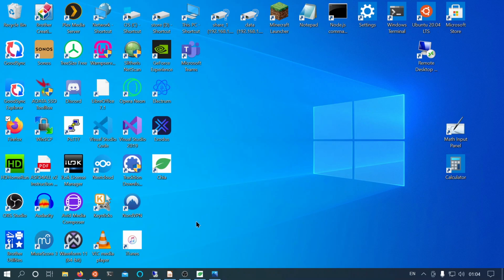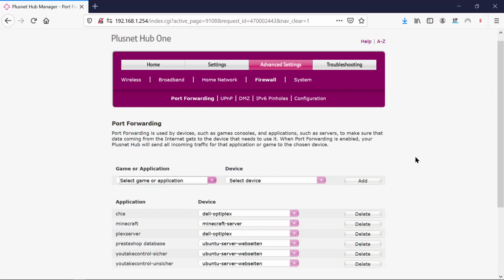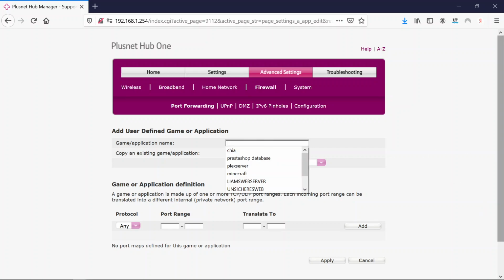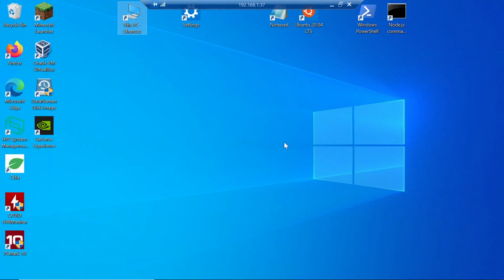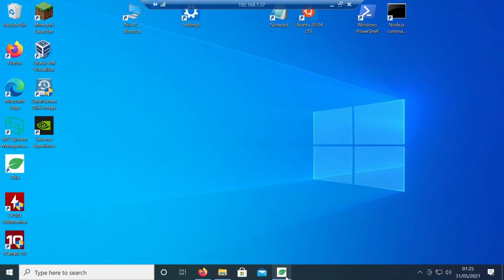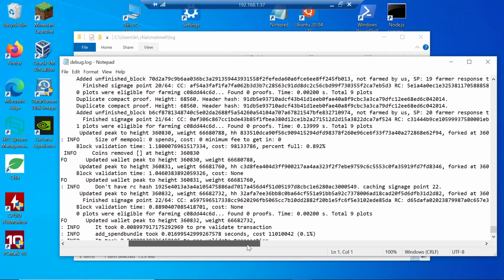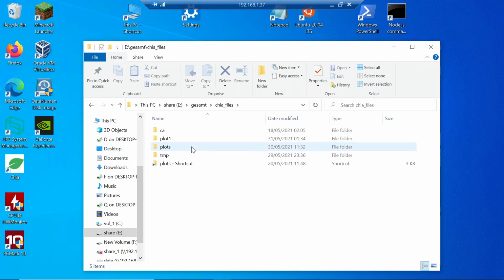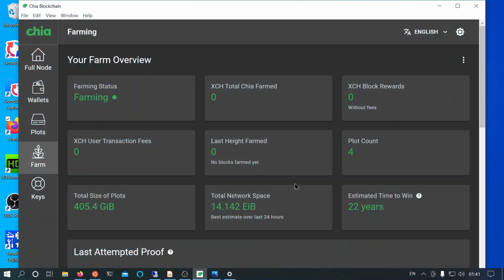Chia coin mining. How to better your chances winning chia. Port forwarding, Upnp setting, Log level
In this video about Chia coin mining we look at how to improve your chances of winning a chia. Port forwarding, Upnp setting, Log level setting and examining of logfile will be done in one go.